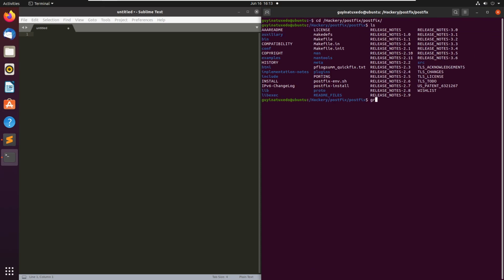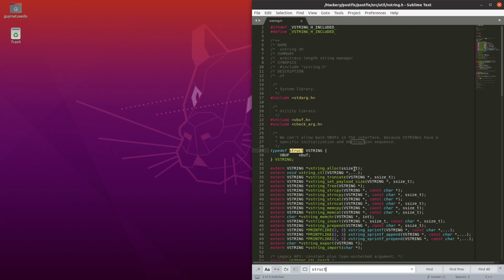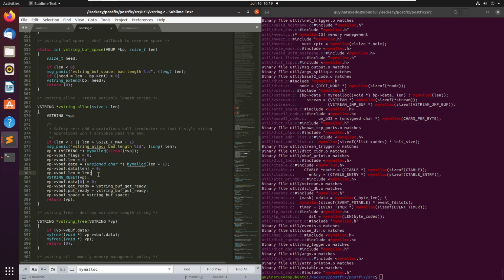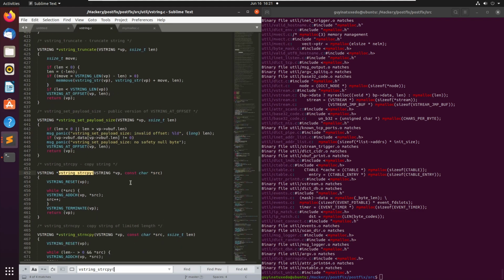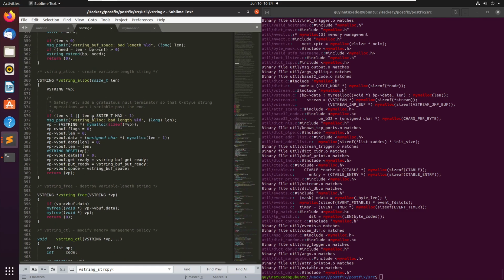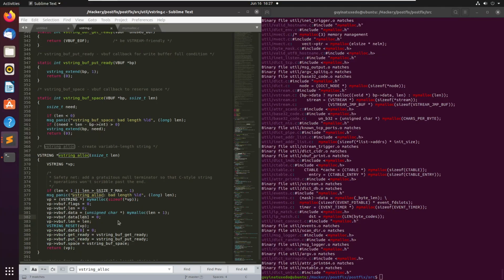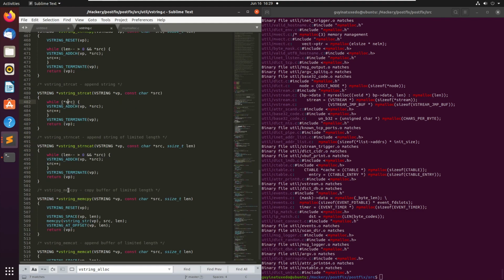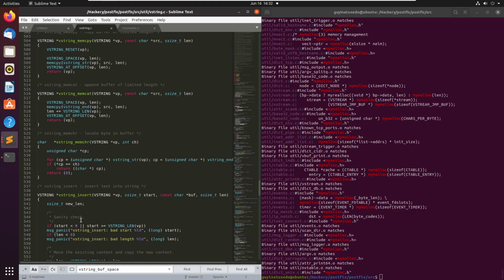Episode 30 : Postfix Vstring analysis